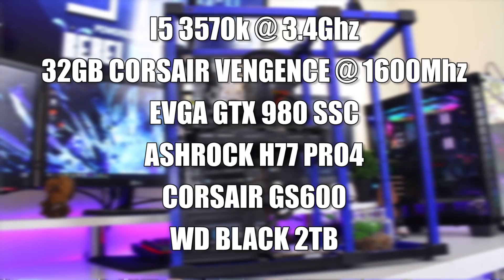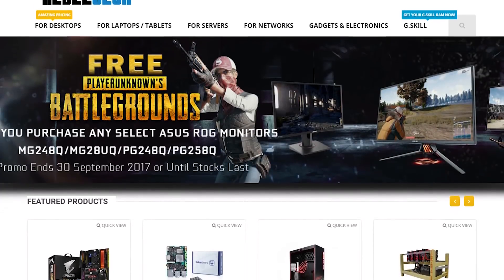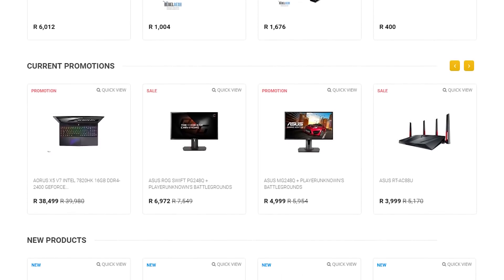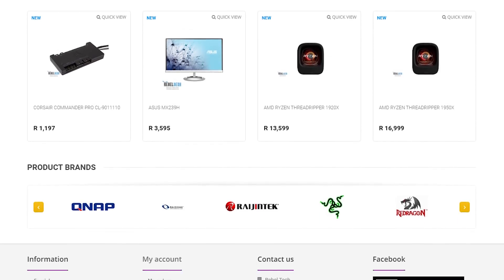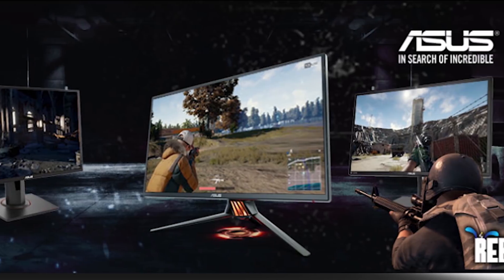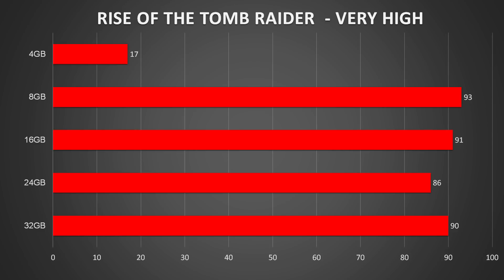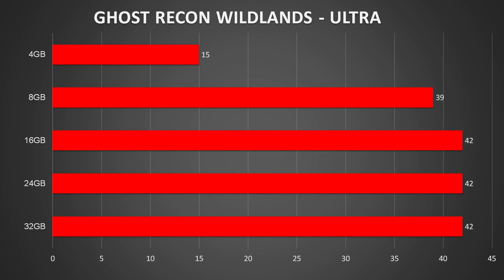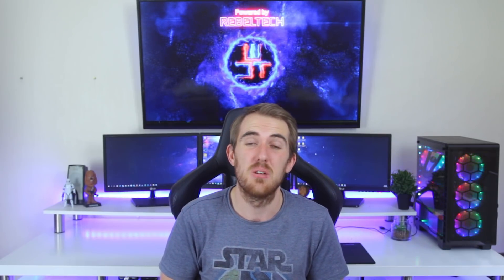How Much RAM Do You Really Need For Games